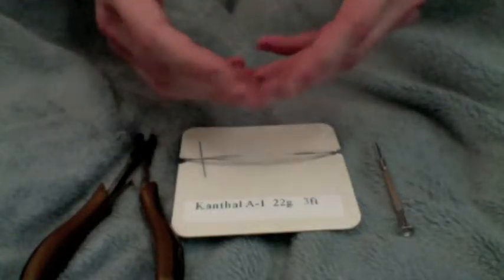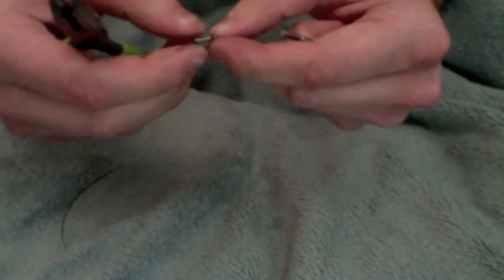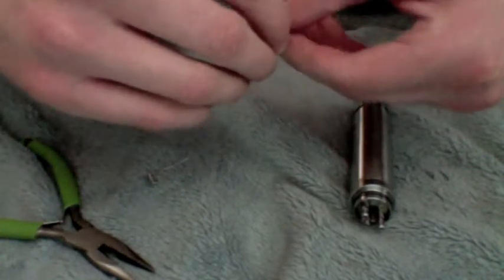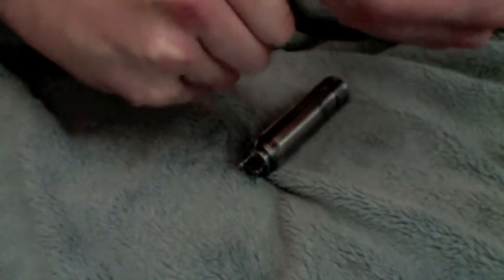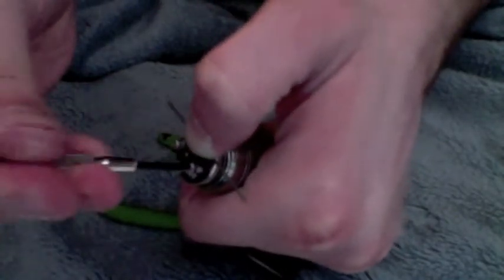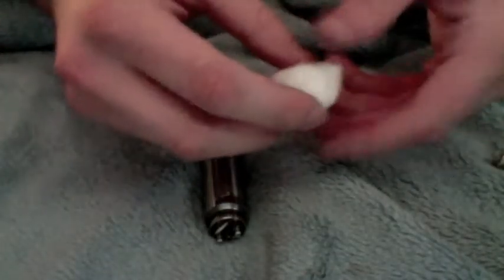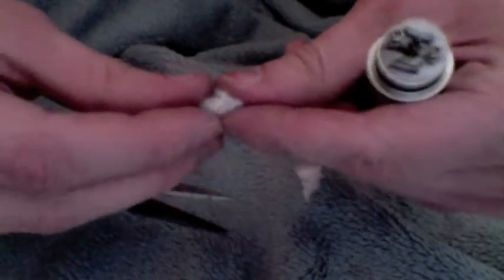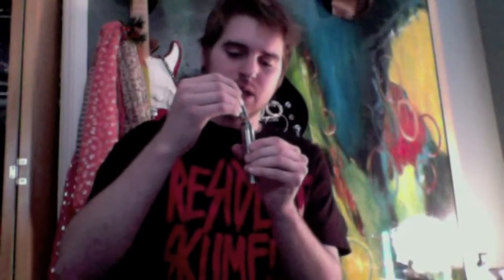22g super nano coil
22g kanthal from KidneyPuncher.com I was using an IGO-W on top of my HCigar Nemesis clone. This is a newer version of Brandon Kash's super nano coil build and a different version of Rip Tripper's 24g super nano single coil build.